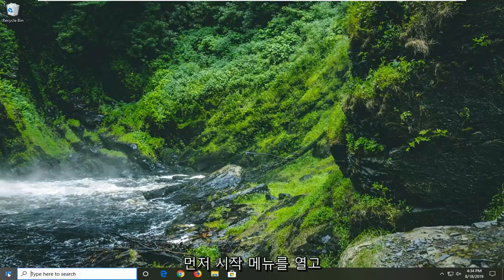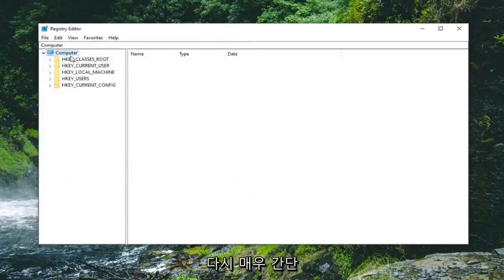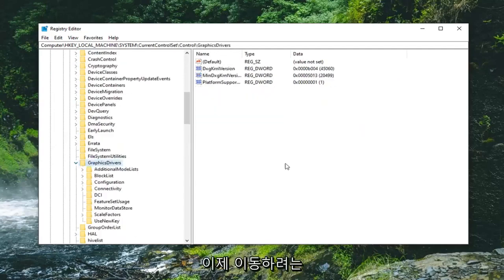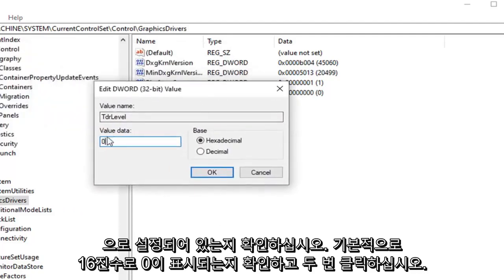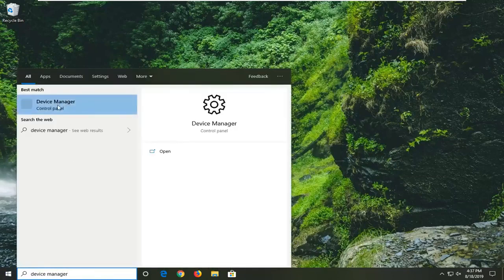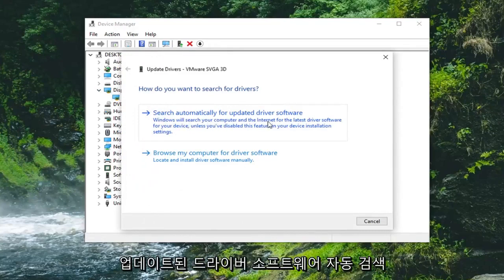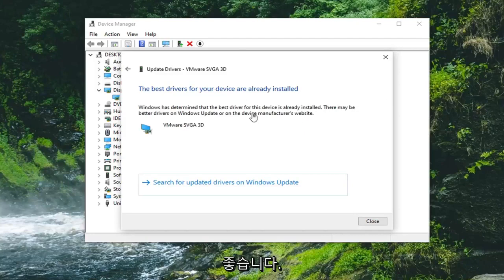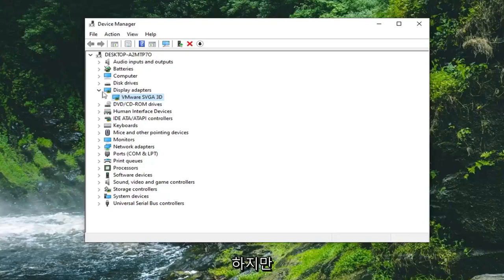Windows 10/11에서 DXGI ERROR DEVICE HUNG 오류 수정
Apex 레전드 엔진 오류 수정 - 0x887A0006 - "DXGI_ERROR_DEVICE_HUNG"

이게 낯익은가? 컴퓨터에 이 DirectX 오류 "DXGI_ERROR_DEVICE_HUNG"가 표시되고 게임이 중단될 수도 있습니다.

이것은 Windows 컴퓨터의 일반적인 DirectX 오류 중 하나이며 컴퓨터에서 DXGI_ERROR_DEVICE_HUNG을 수정하는 해결 방법이 있습니다.

이 오류는 온라인에서 볼 수 있는 Microsoft의 공식 문서에 명시된 대로 응용 프로그램에서 보낸 잘못된 형식의 명령으로 인해 응용 프로그램의 장치가 실패했음을 의미합니다. 이것은 조사하고 수정해야 하는 디자인 타임 문제입니다. 이 오류는 종종 다양한 비디오 게임의 중간에 나타나며 화면에 이 오류를 표시하는 동안 거의 즉시 충돌을 일으킵니다.

이것은 비디오 게임 관련 문제를 해결할 때 가장 기본적인 문제 해결 단계 중 하나입니다. 그러나 몇몇 사용자는 이 방법만 사용하여 문제를 해결할 수 있었고 문제 해결의 날과 날을 절약했습니다. 또한 아무 문제가 없어도 컴퓨터에 설치된 최신 비디오 카드 드라이버로 하루를 마무리할 수 있습니다.

dxgi_error_device_hung 그래픽 장치가 응답을 멈췄습니다.
dxgi_error_device_hung 엔비디아 수정
dxgi_error_device_hung 엔비디아
0x887a0006 dxgi_error_device_hung